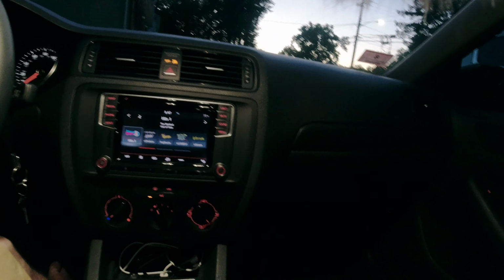Quick Chat and Jetta issues! 😔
The LAST update video before CONTENT! we promise! also having a weird intermittent CEL in the Jetta. damn Volkswagens 😂🤦‍♂️